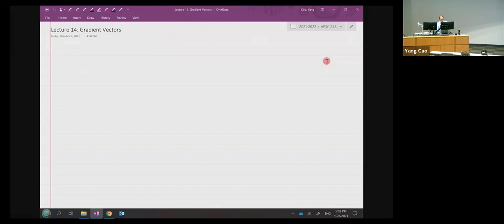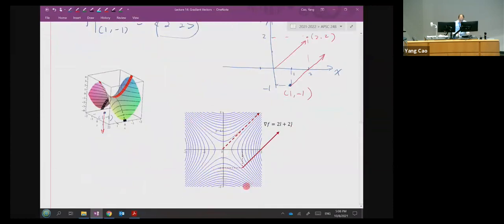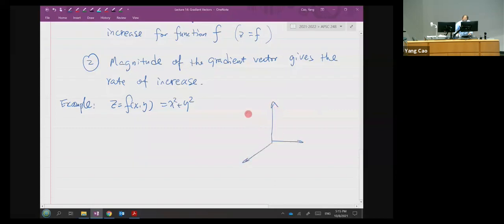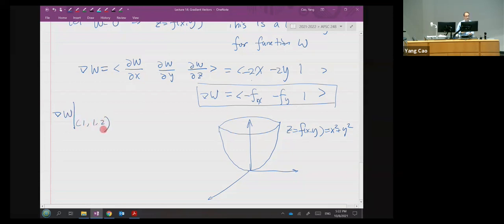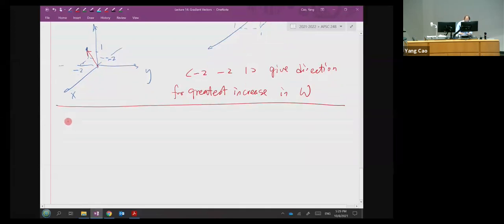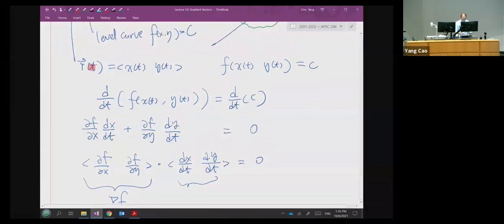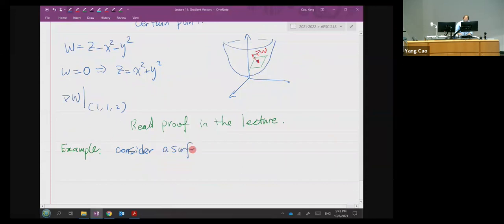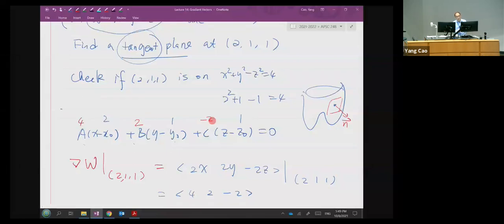2021W APSC248 Lecture14 Gradient Vectors